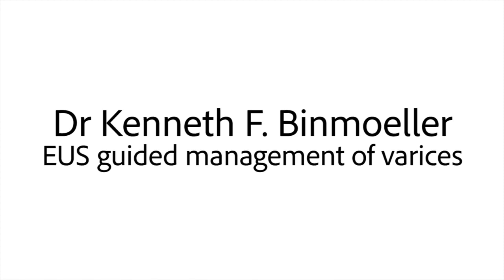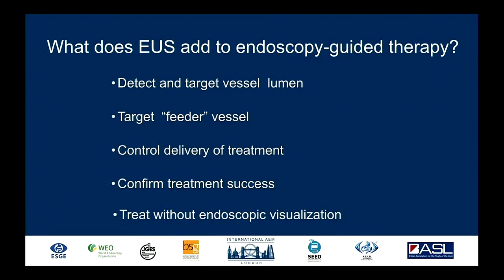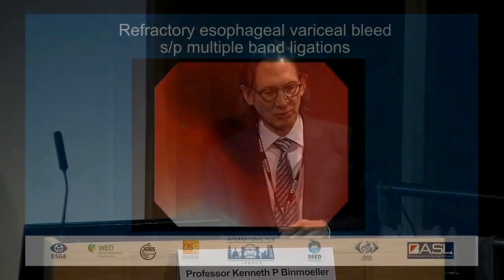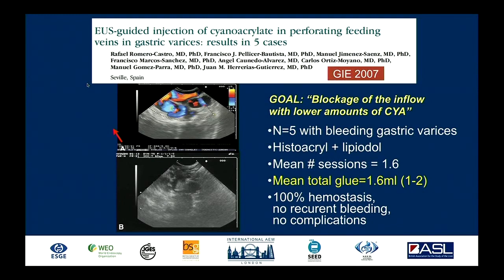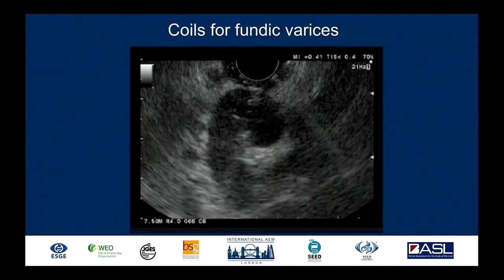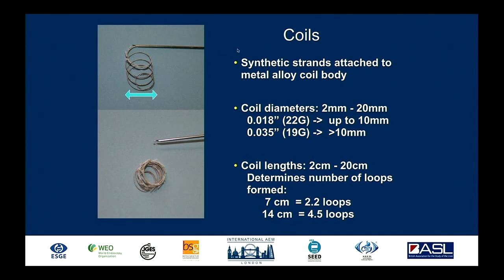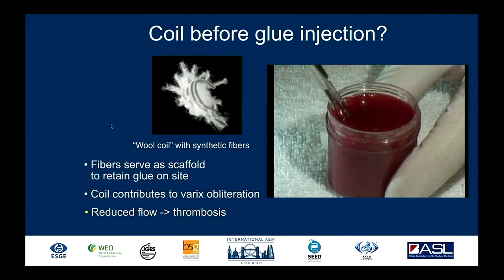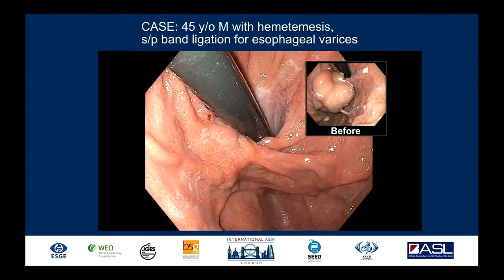EUS management of vascular bleeding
Presentation by Dr Kenneth Binmoeller, Royal Free International Advanced Endoscopy Masterclass’ (International AEM) , 5th – 7th September 2018, London UK